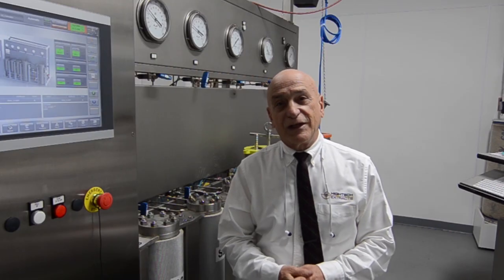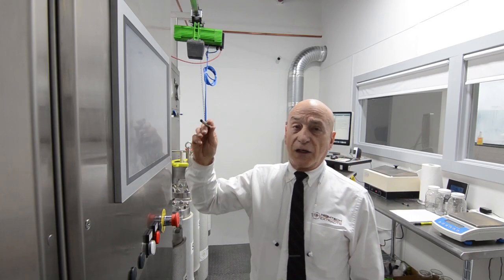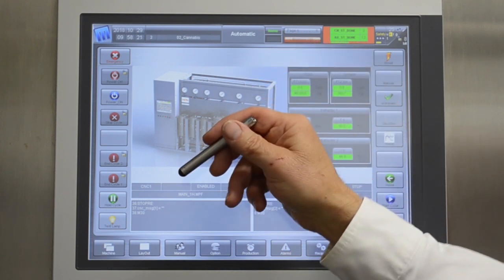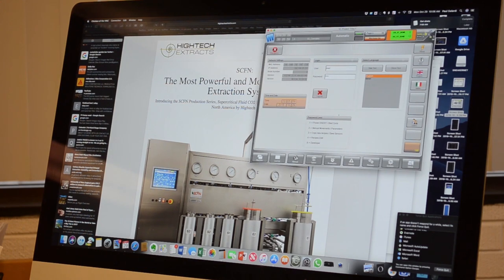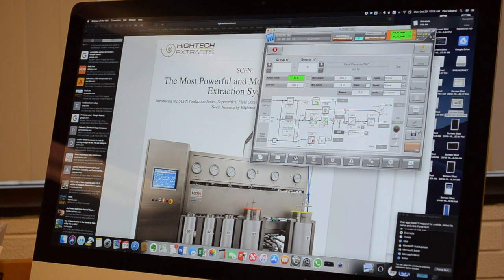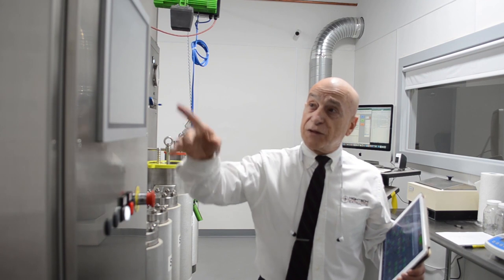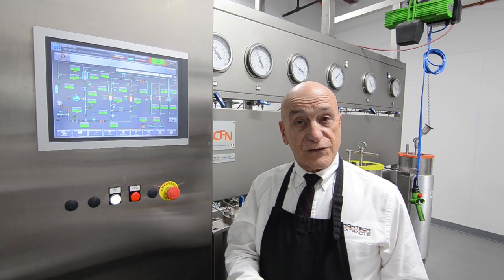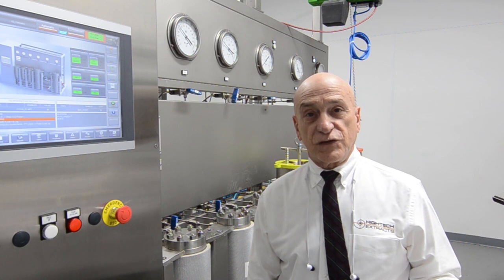HIGHTECH Extracts: VPN Remote Access Feature - SCFN Supercritical CO2 Extraction System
Hightech Extracts President Paul Gelardi demonstrates how our extractors can be controlled remotely from your desktop or tablet.